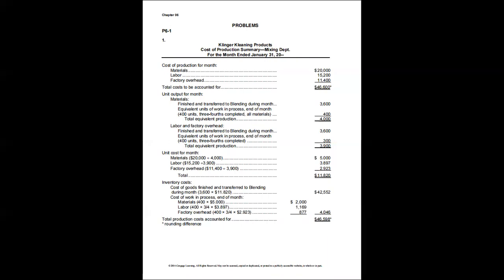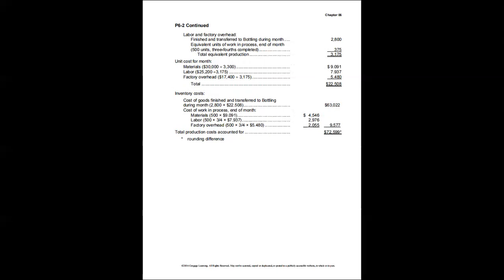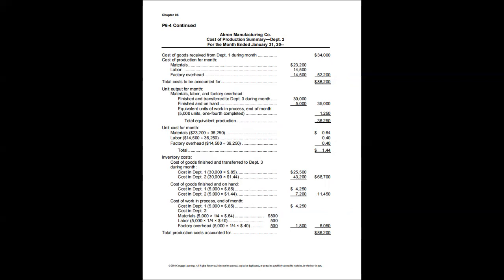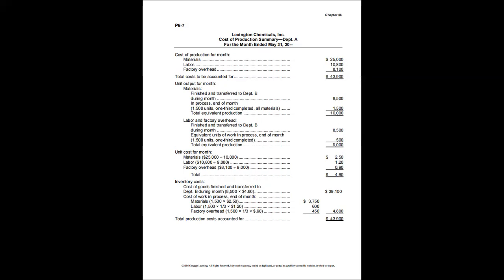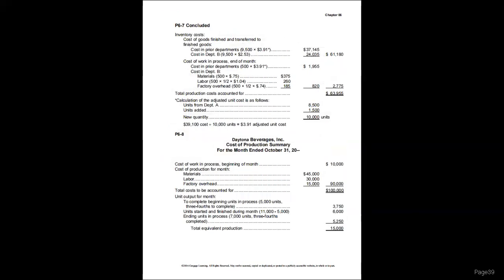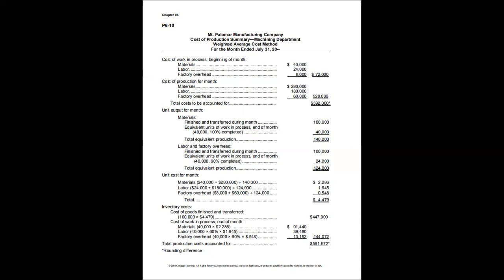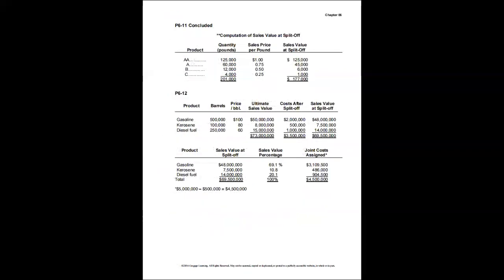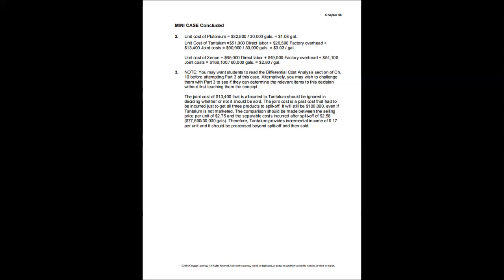03-05-21 - Chapter 6 - Solution to Problems